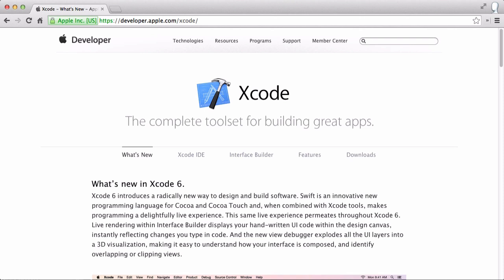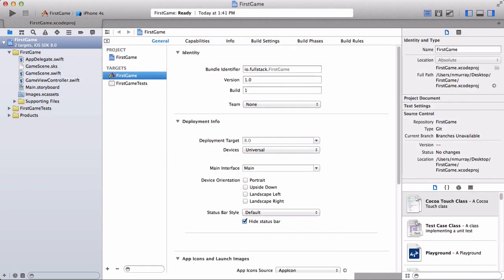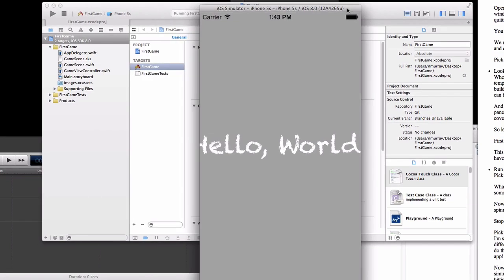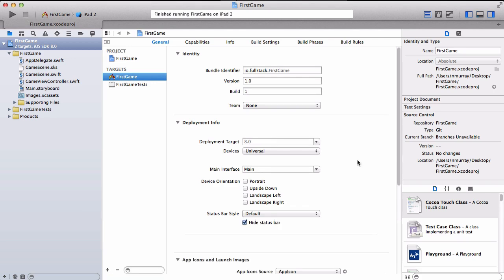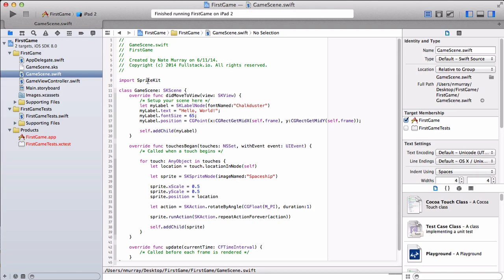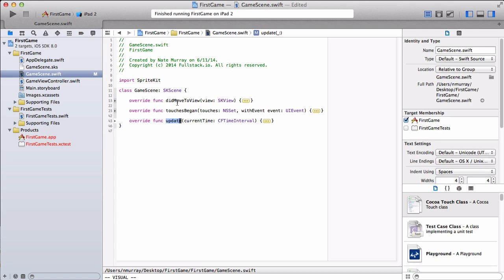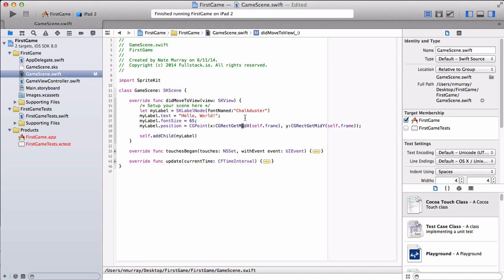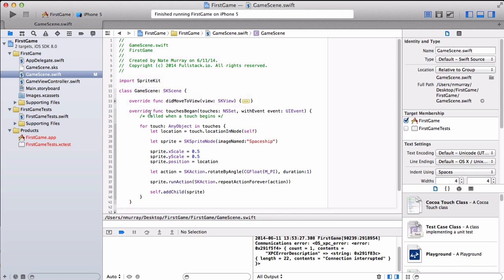Xcode and SpriteKit with Swift - Setting Up Part 1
In this video we create our very first iOS project using XCode and Swift.

to be notified when the full course launches!